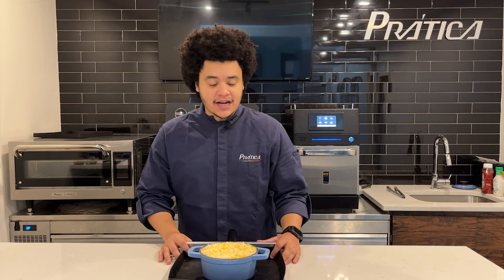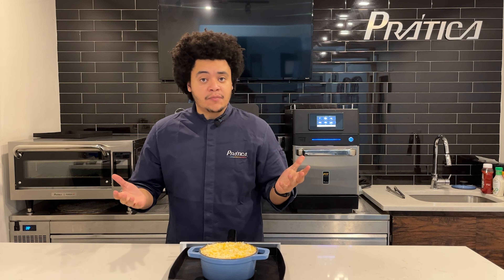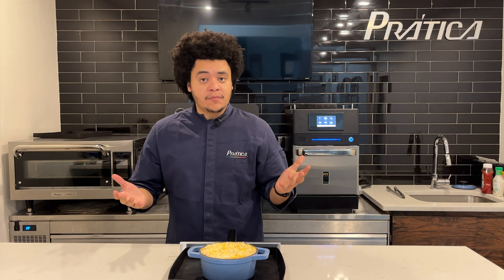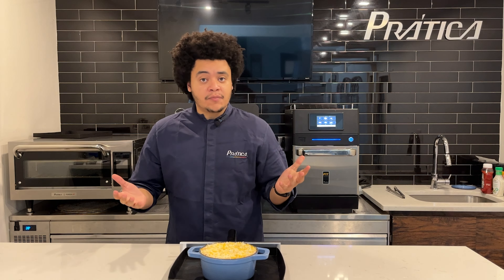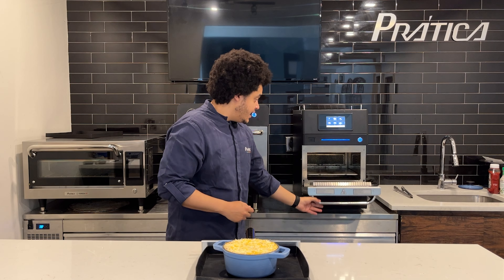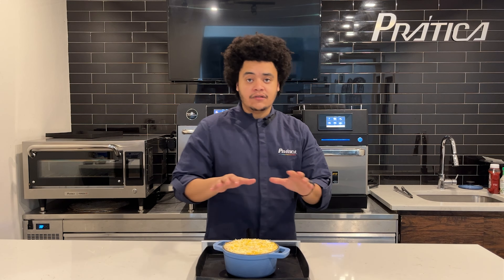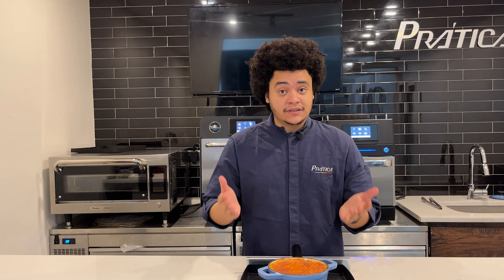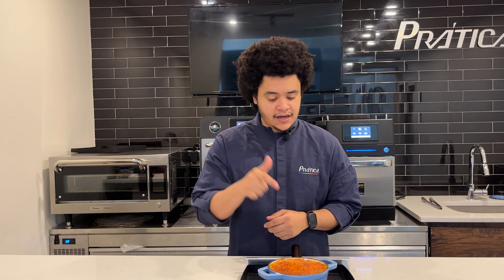Lasagna 4 min in a FIT Express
From classic favorites to customized creations, our high-speed ovens offer unparalleled versatility for pasta and lasagna dishes. With quick and efficient cooking, you can reduce customer wait times and serve up delicious meals in no time.